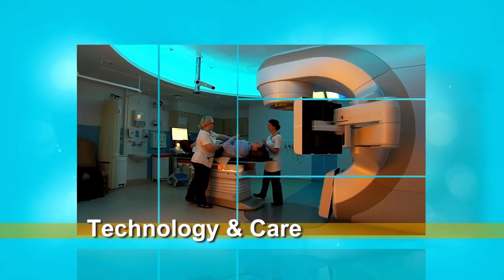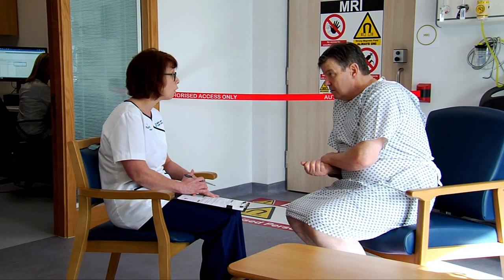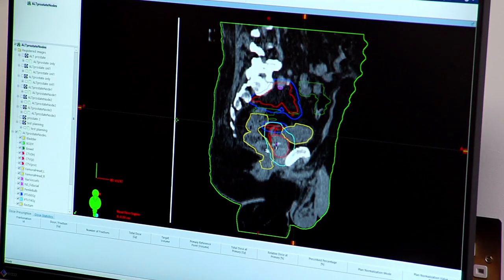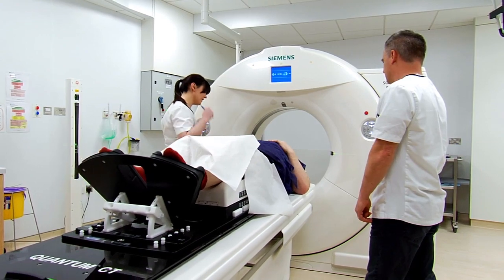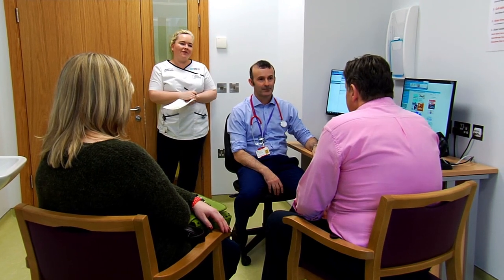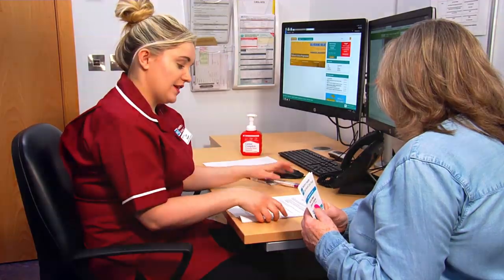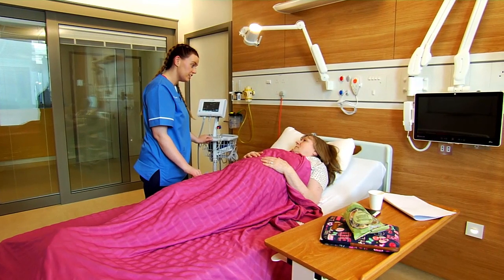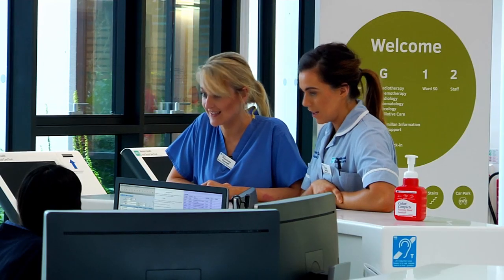North West Cancer Centre - Patient Information Video